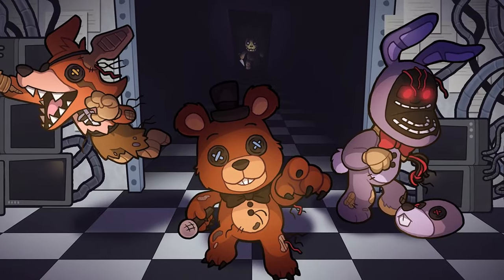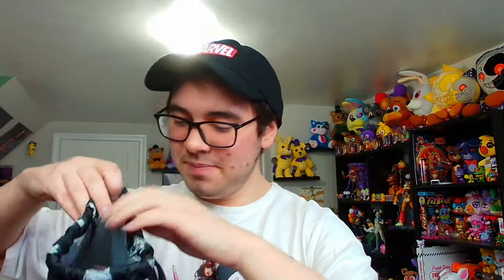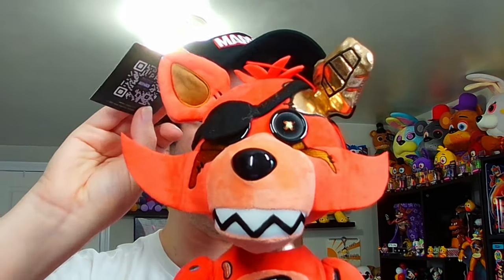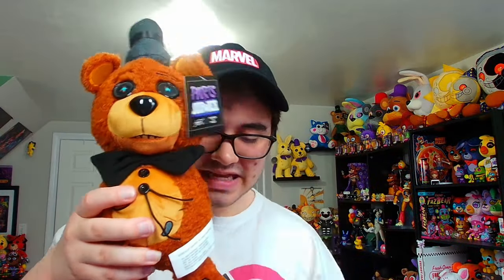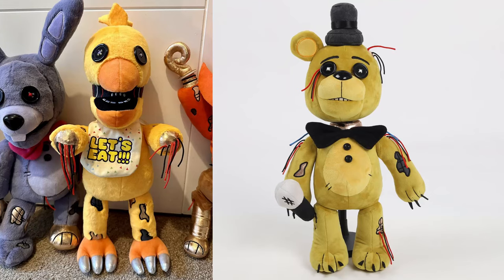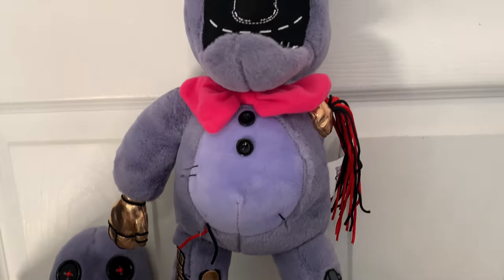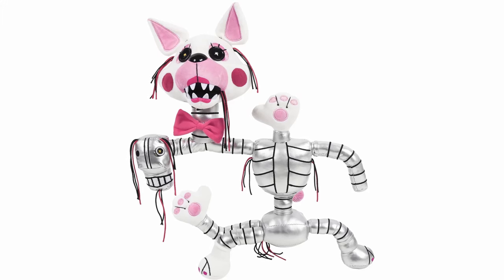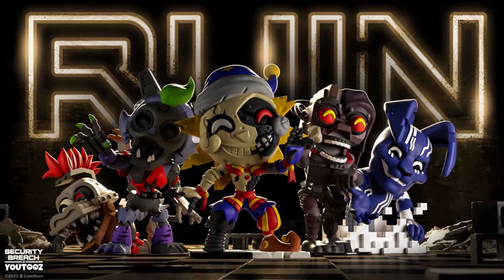FNAF HEX Withereds Plushies Review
Five Nights at Freddy's (FNAF) Hex Parts and Service Withereds Plushies Review and Unboxing!! Massive thanks to @Dawko for sending these guys over!!